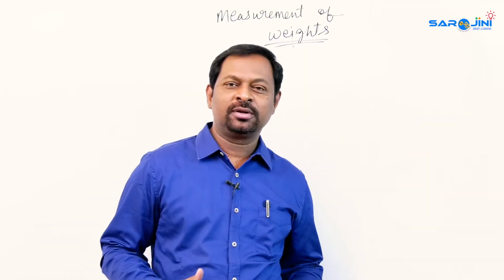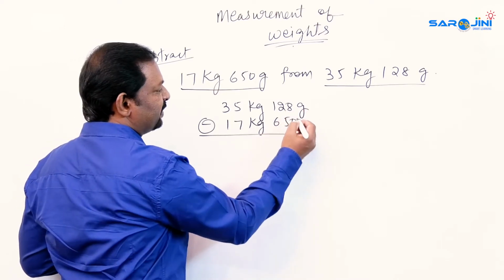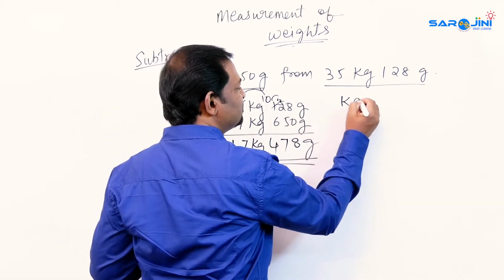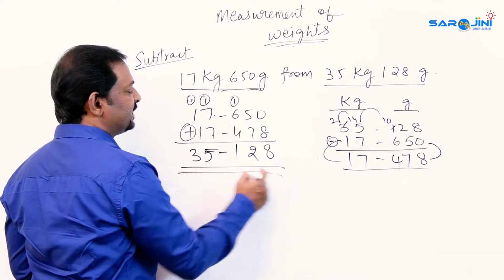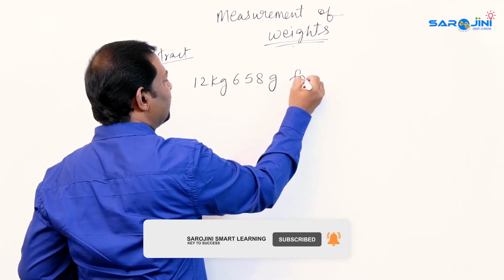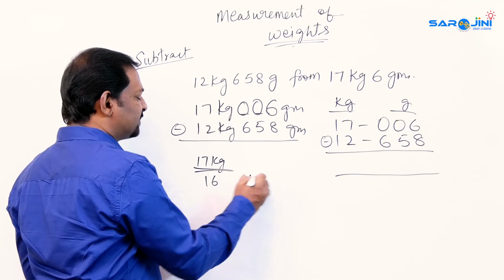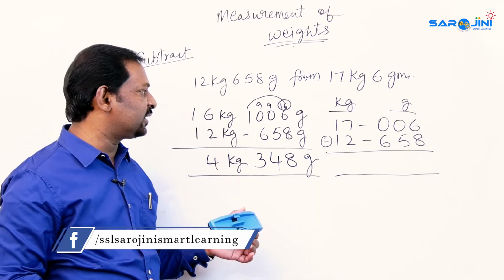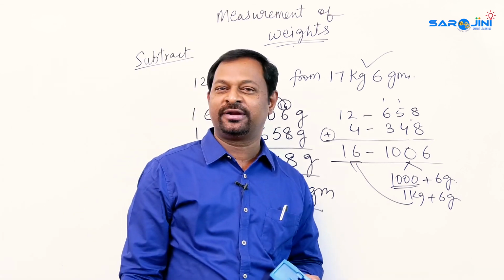MEASUREMENT OF WEIGHT - 3 | How to do Measurement of Weights easily | SAROJINI SMART LEARNING